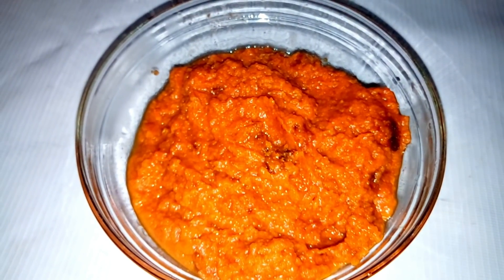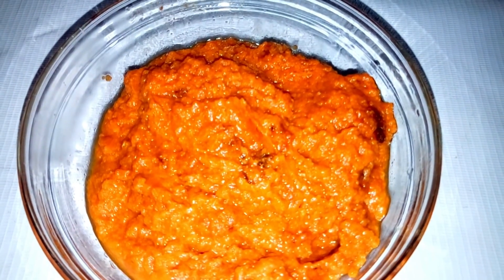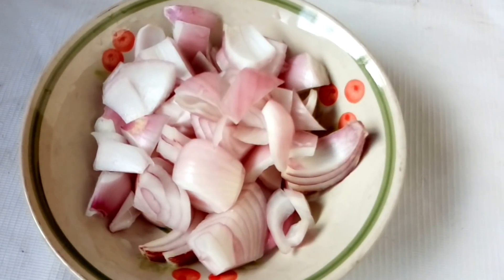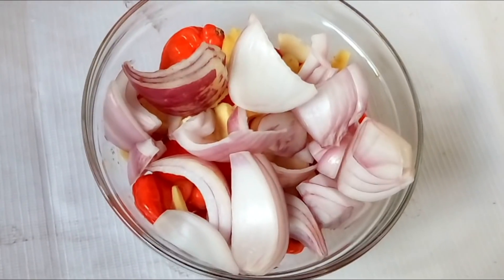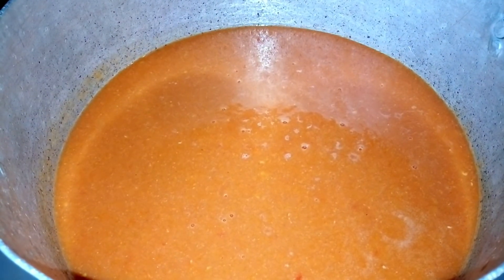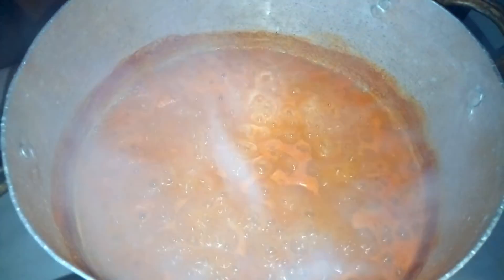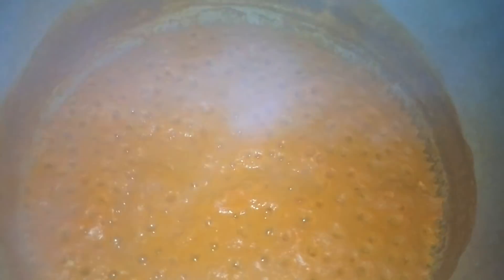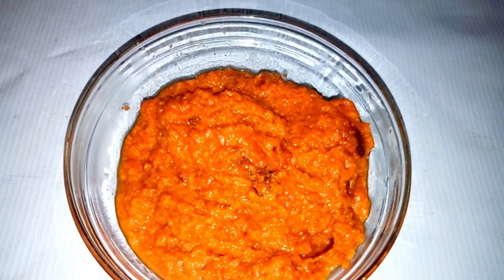How to Make Tomato Paste at Home (very easy)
THIS VIDEO SHOW HOW MAKE TOMATO PASTE AT HOME. IT IS EASY AND FAST TO MAKE. WE DON'T NEED TO BE GRINDING TOMATO EACH TIME WE WANT TO COOK AND SO IT IS BETTER YOU PREPARE IT AND STORE IN THE FRIDGE FOR FURTHER USAGE.

INGREDIENTS ARE:
FRESH TOMATO
FRESH PEPPER
ONIONS
GINGER AND
GARLIC